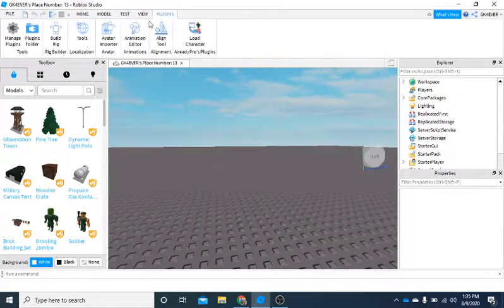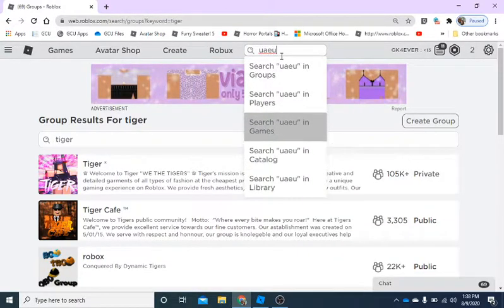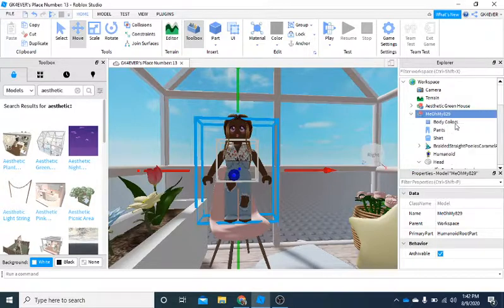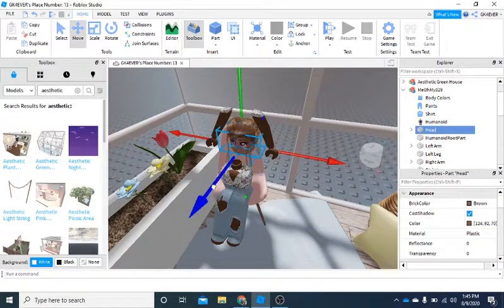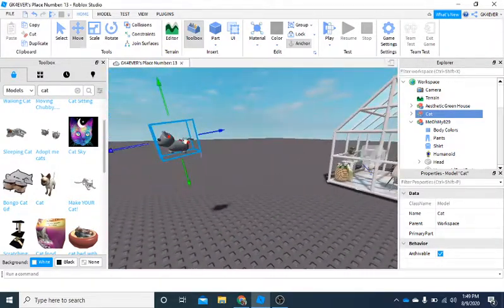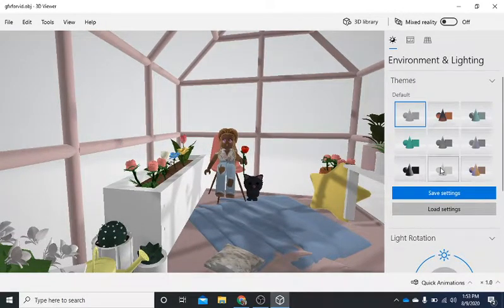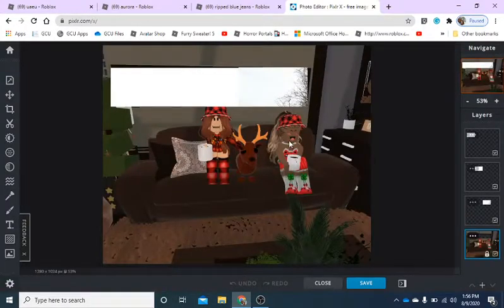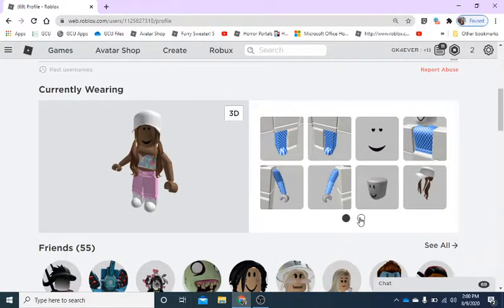How to make a GFX I NO BLENDER I Microsoft I For beginners! I Detailed Explanation I Joy and Jingles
Read ME!
Hello Snowflakes! Today just Joy will narrate how she makes our profile picture, group icons, and more!
ALL Timestamps and important questions you may have I forgot to answer will be on a comment I posted!

Bye Snowflakes!